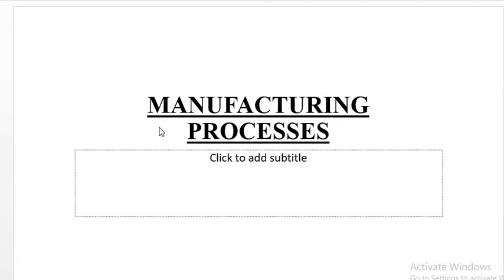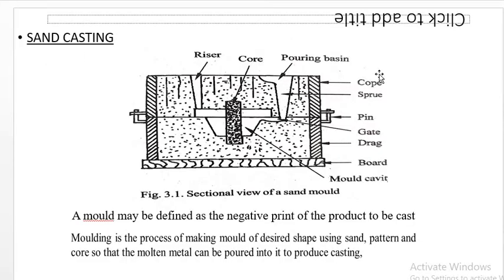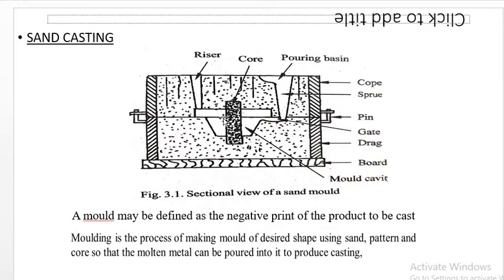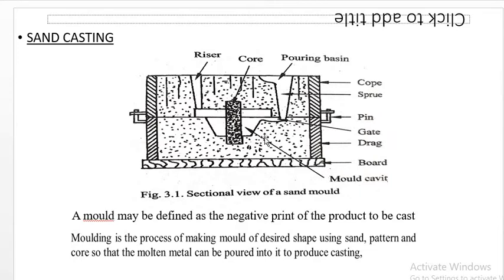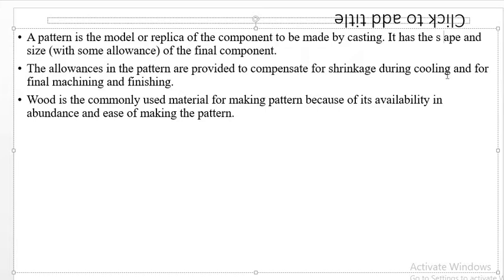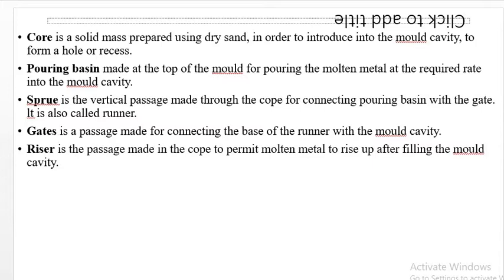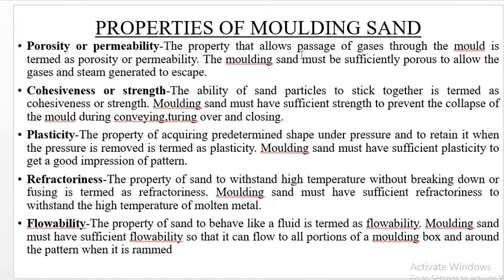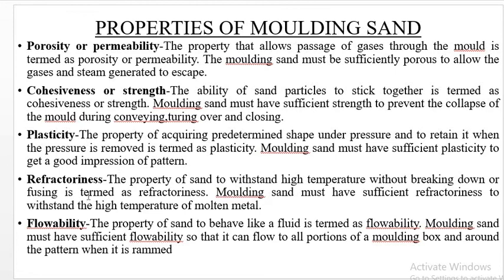എന്താണ് CASTING? BASIC MECHANICAL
Free platform